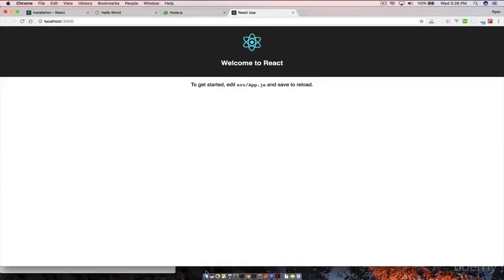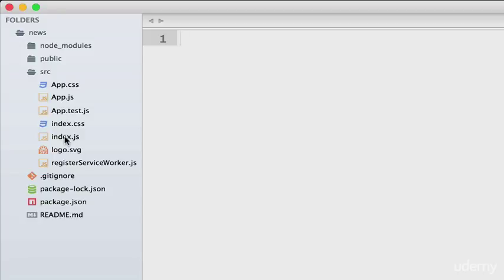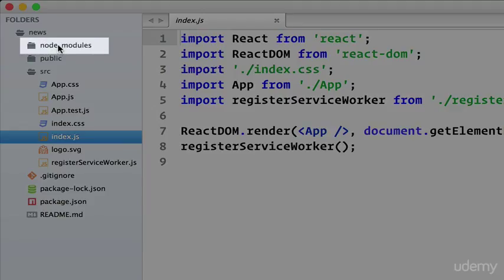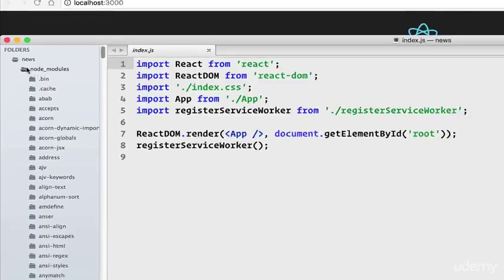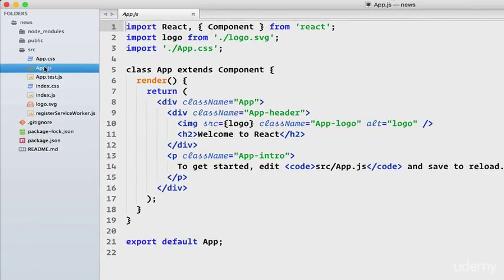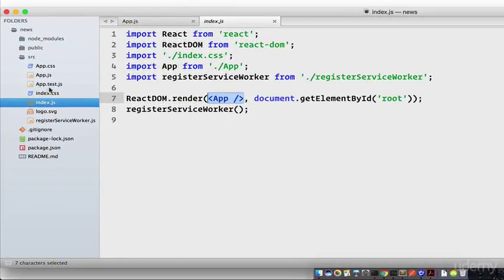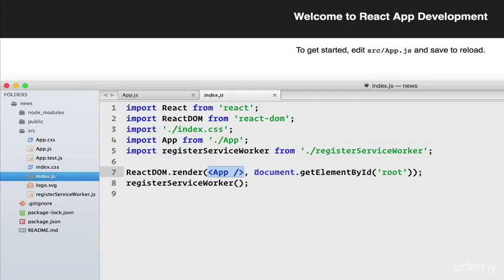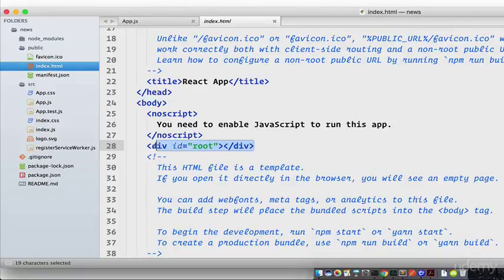REACT - Up and Running with React ES6 and Open Source API : Introduction to folder structure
REACT - Up and Running with React ES6 and Open Source API
Learn and understand Core React Fundamentals  ES6 and API. Build and deploy a Rock Solid News App along the way.